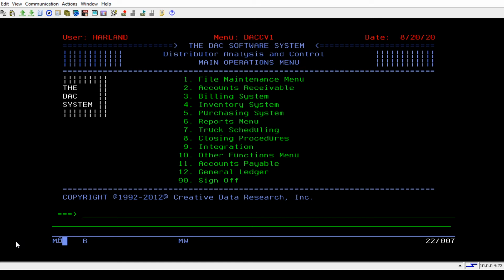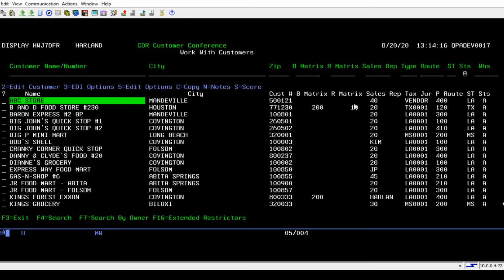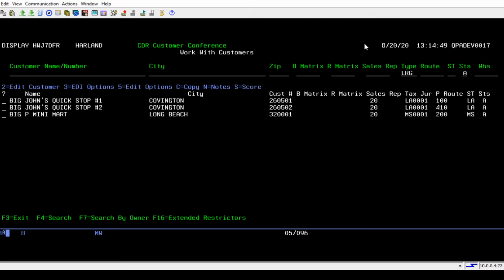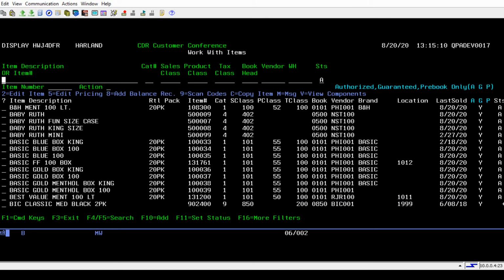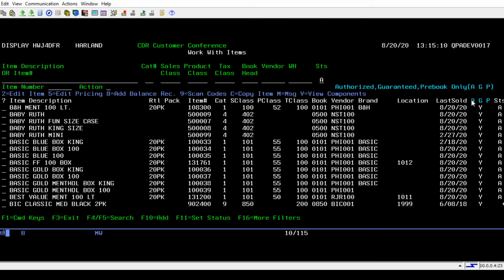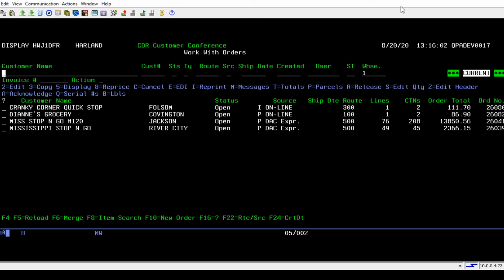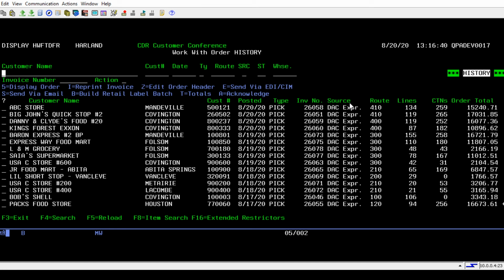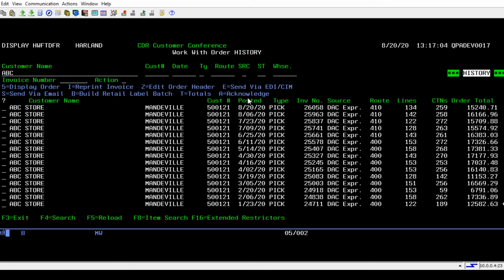New Widescreen Formats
Demo showing the Widescreen version of Work With Customer, Work With Items, Work With Orders, Order Entry, and Order History.